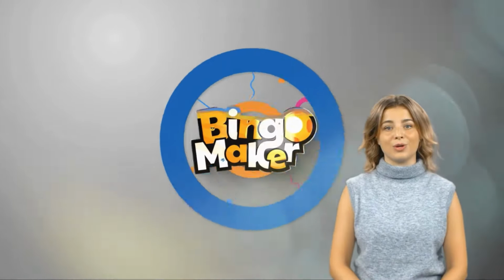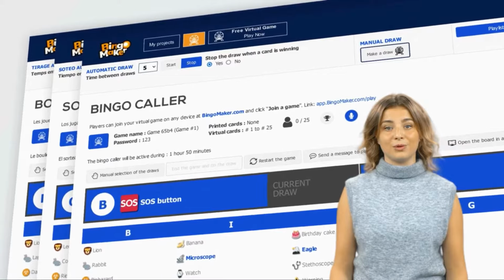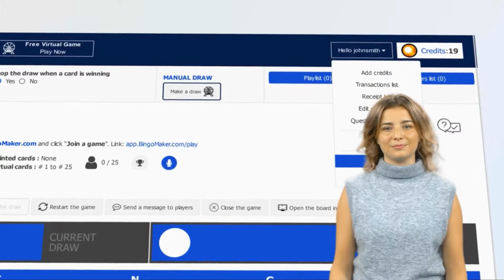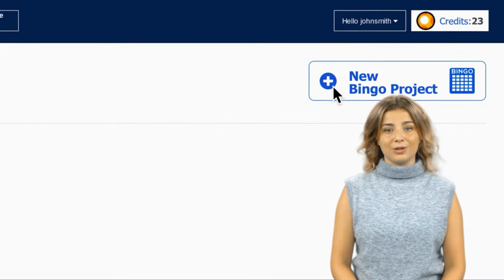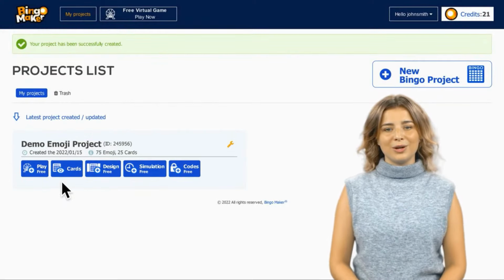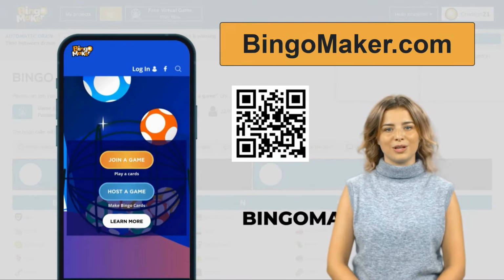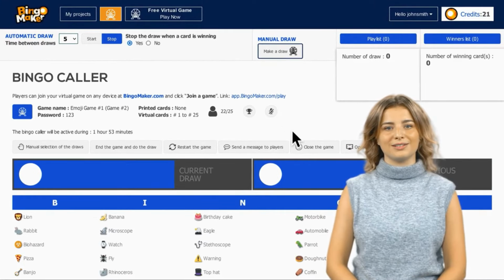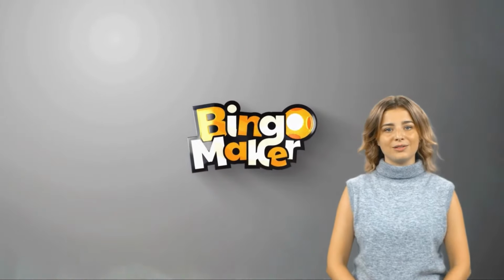How to play bingo with emojis with Arielle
Script:
Hi, this tutorial explains how to create bingo cards with emojis.
This type of game is perfect for teachers willing to entertain their students while learning new words.
We have three voice-over professionals who will call out the columns and emoji names in English, Spanish and French.
Users can switch between languages in the menu of their account.
Players have to click the information icon at the top right corner of the virtual cards.
First, log in to your Bingo Maker account.
On the main page, click "New Bingo Project".
At “Type of bingo” select the option “Emoji” and click “Create the cards”.
Your project will be available on your main page.
When you are ready to host a game, click ”Play”.
Enter a game name and a password for players to join your game and click “Activate the bingo caller”.
Players can get their virtual bingo cards with emojis at BingoMaker.com and click “Join a Game“. They search for your game name, click “Join“, and enter the password.
You can deactivate the voice feature by clicking the microphone icon.
Once you are ready, start the random draws of emojis by clicking “Make a draw”.
The winning cards will appear automatically in the “Winners List“.
Continue to play until you have no prizes left to give to winners.
Thank you for using BingoMaker.com